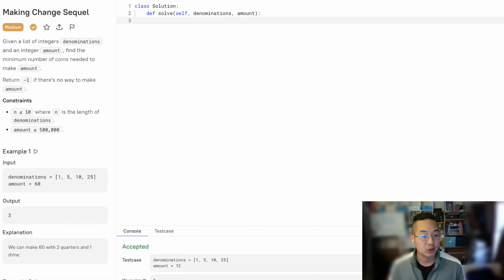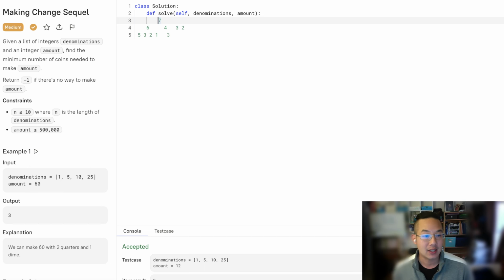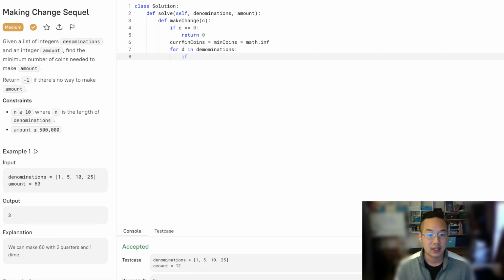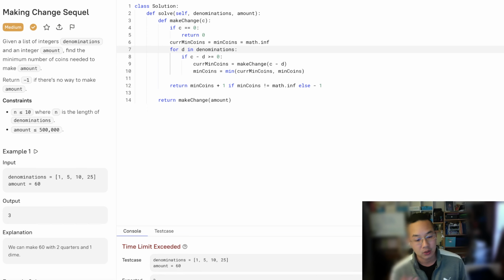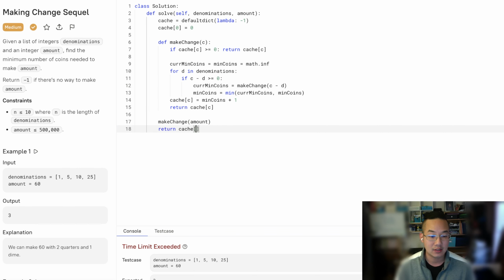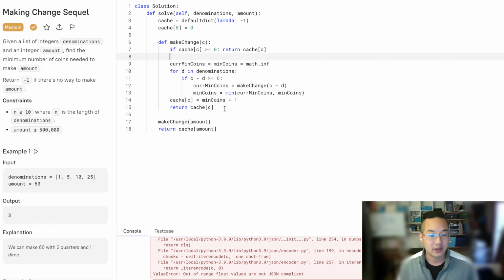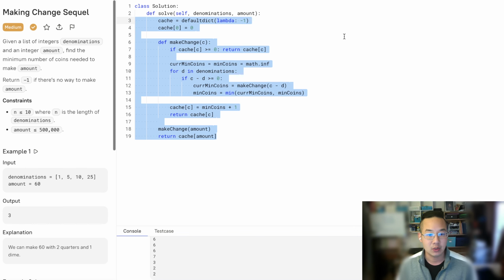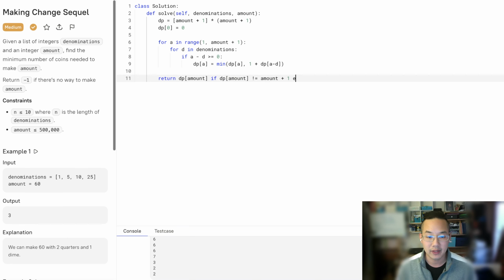Making Change Sequel (leetcode) (binarysearch.com)